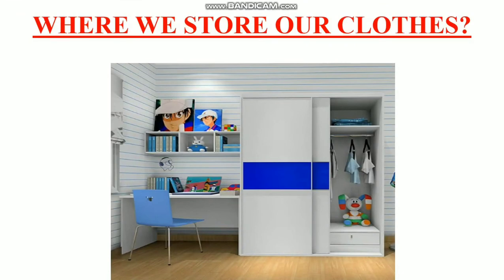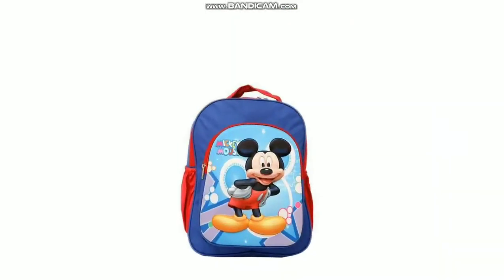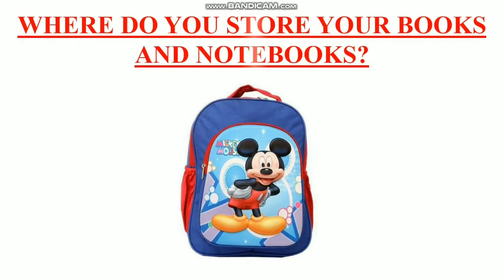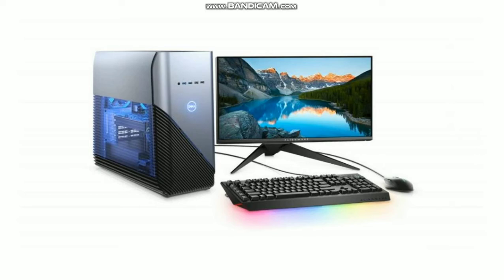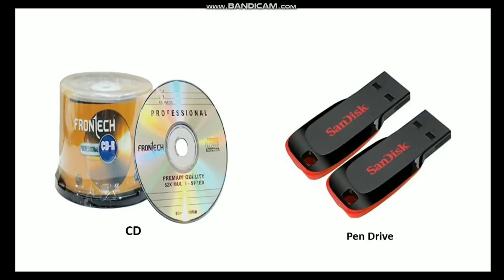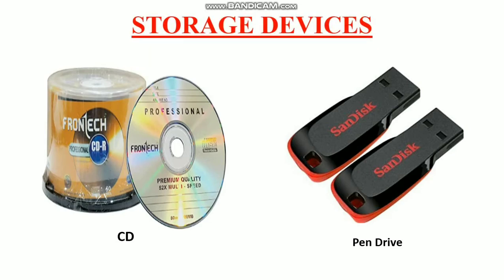Class - 1 Subject - Computer Topic - Storage in a computer